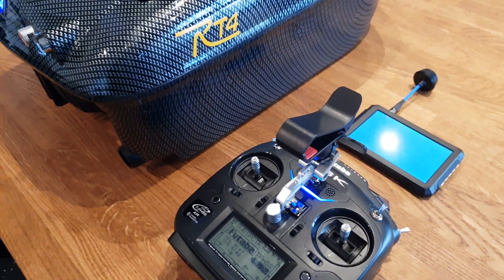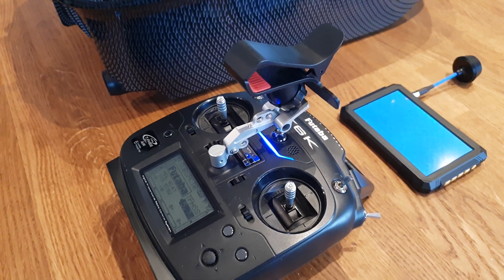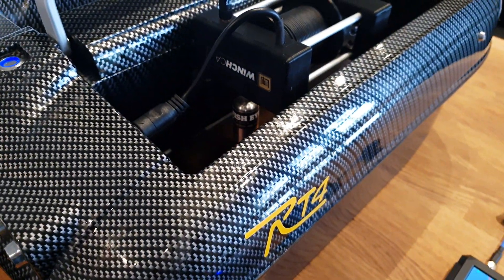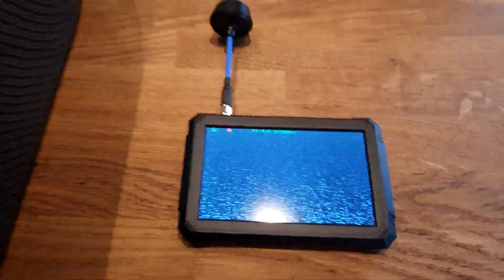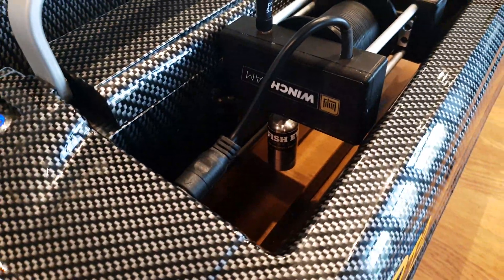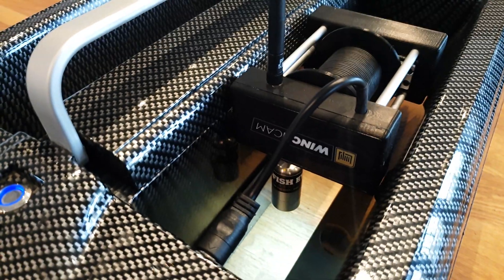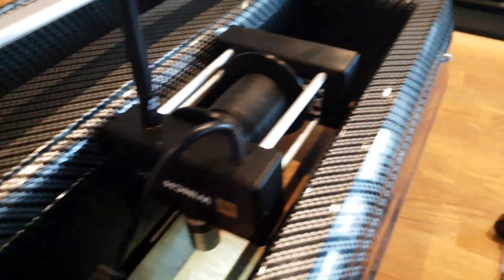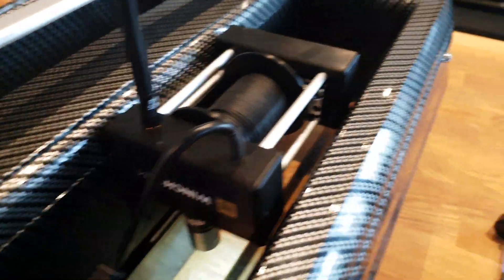Futaba T6K handset with winch camera controles on an RT4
Quick demo of the Futaba T6K handset controles along with the fish eye camera kits integrated winch camera system.